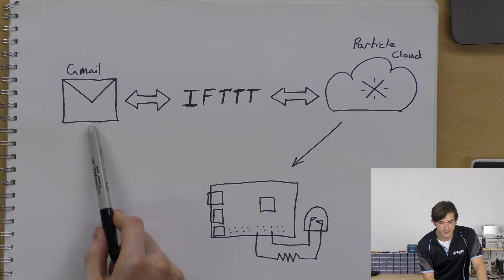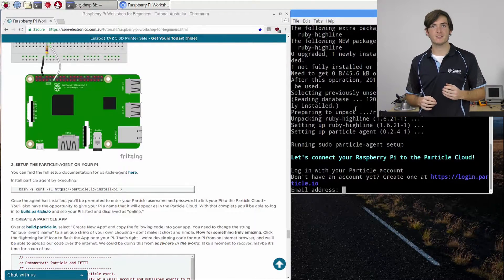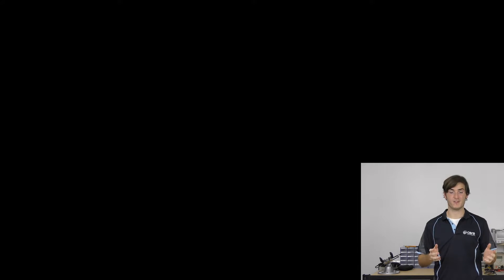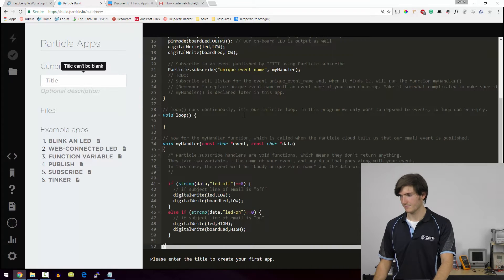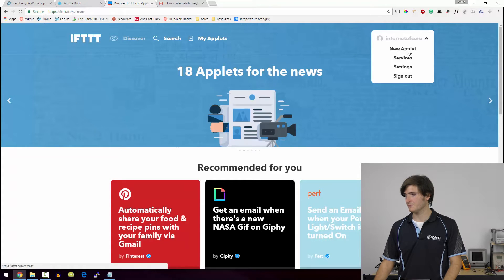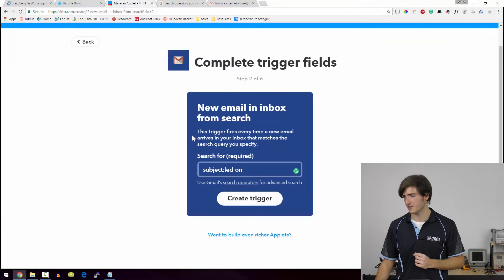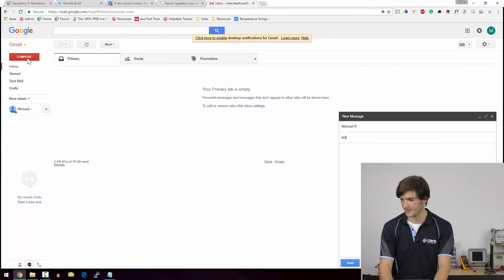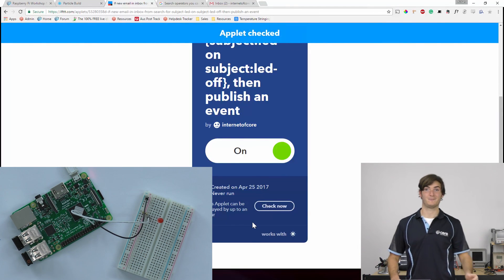Raspberry Pi Workshop - Chapter 5 - Particle Pi and IFTTT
The full tutorial for this video (with images and step-by-step tips)

At the end of this video we'll be able to control a Raspberry Pi GPIO by email. Let that sink in.

We will use Particle Pi and IFTTT to do it.